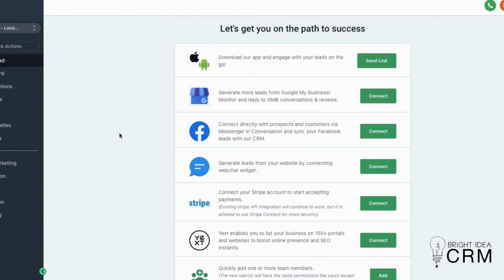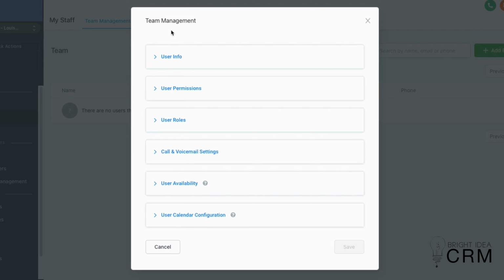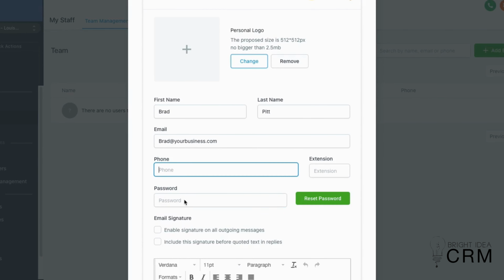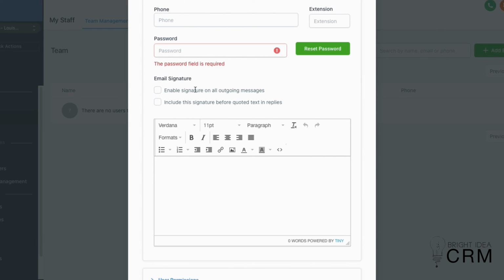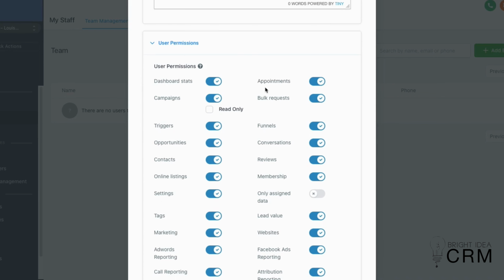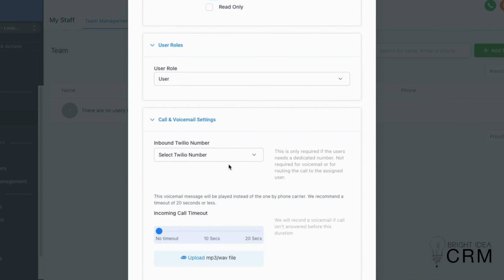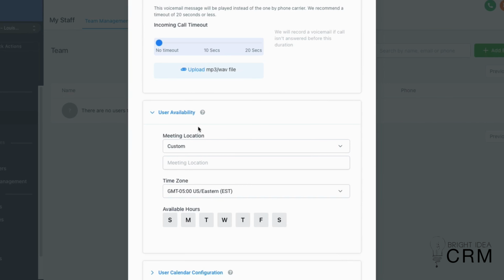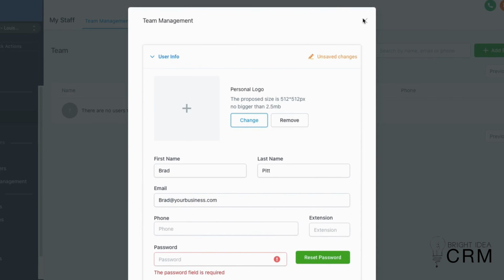Adding user and restrictions